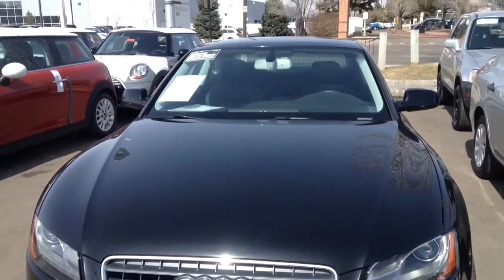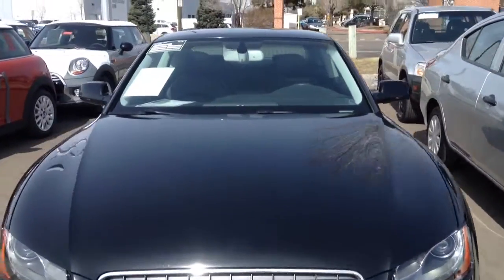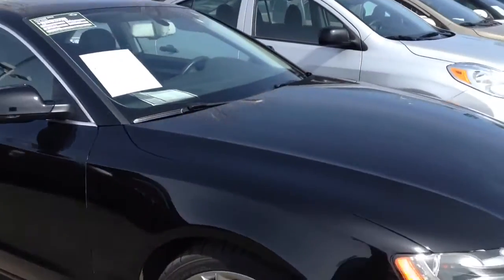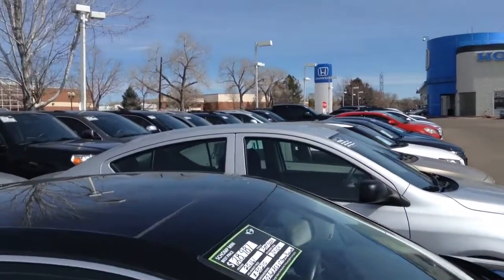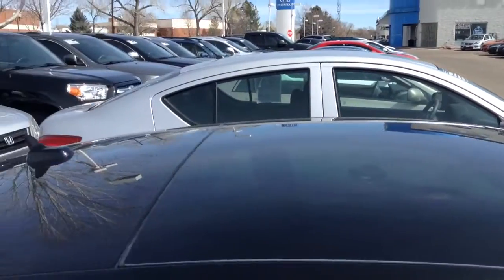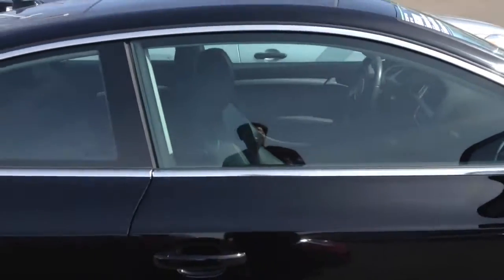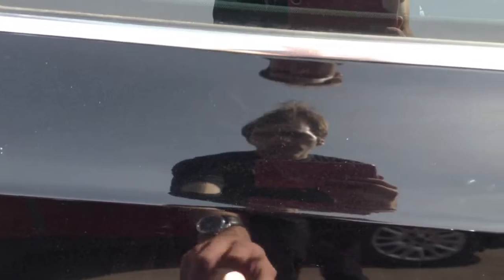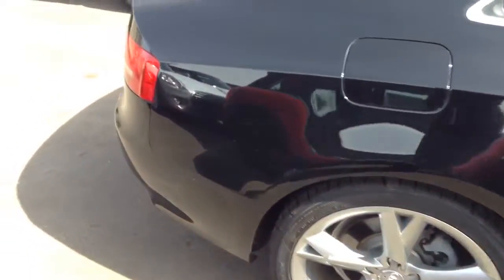-a5 at Schomp mini